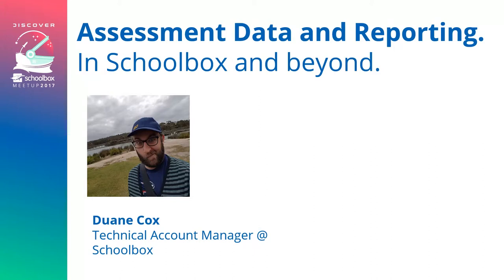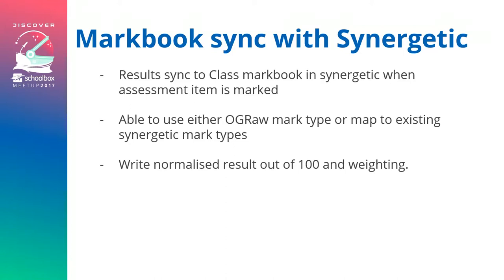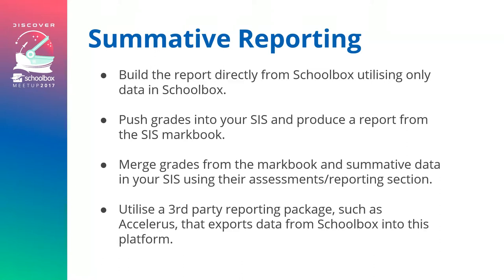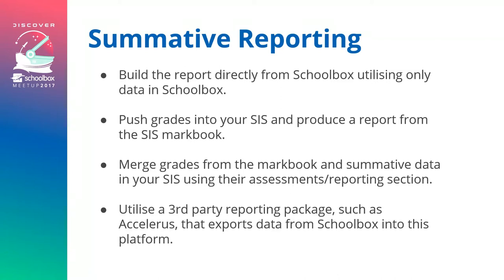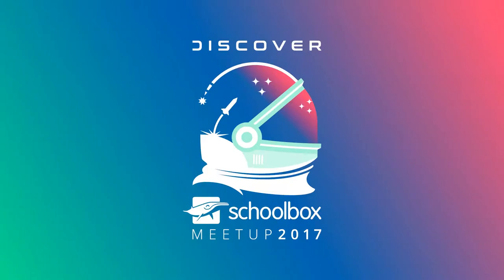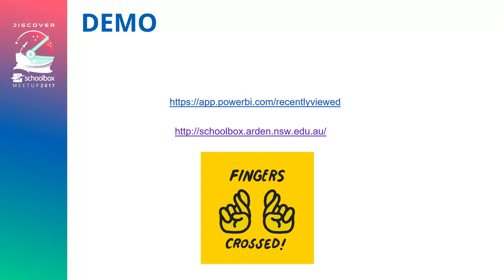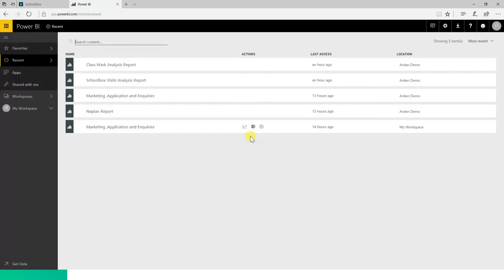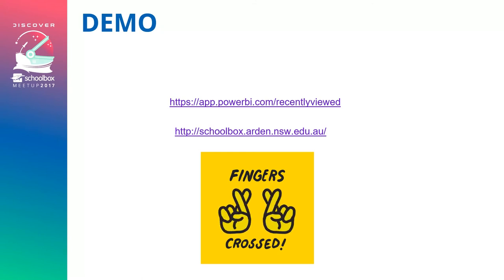How to Utilise Your School's Data and Analytics to Improve Reporting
Delve into the Schoolbox database and learn how you can use these tools to extract data for analytics, as well as learn about the Synergetic markbook sync and how you can produce summative reports from marks entered in Schoolbox.

This presentation was originally seen at the Schoolbox Meetup 2017: Stream 2c - Using Schoolbox Data for Reporting and Analytics.